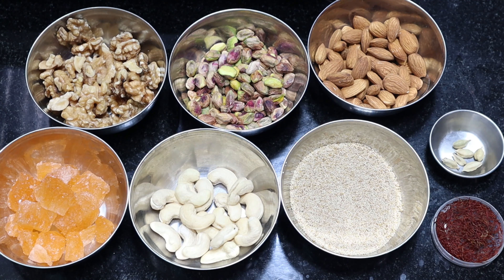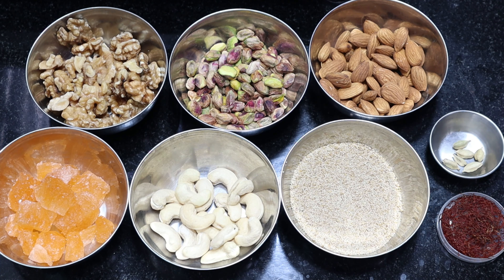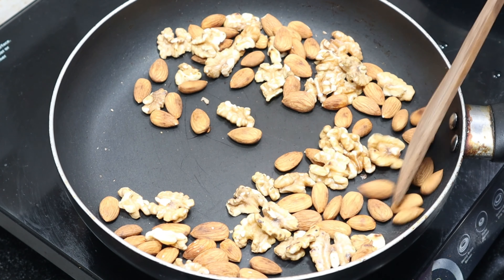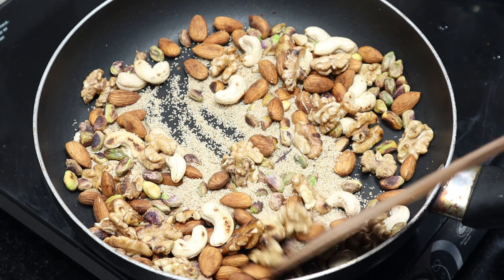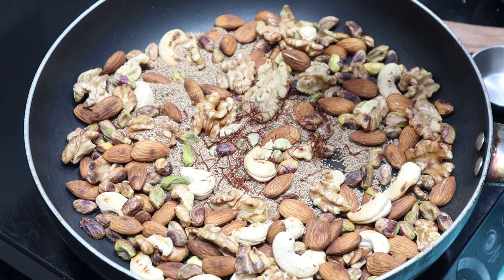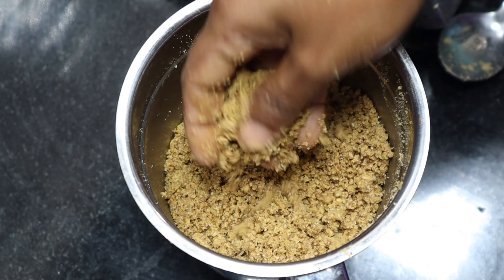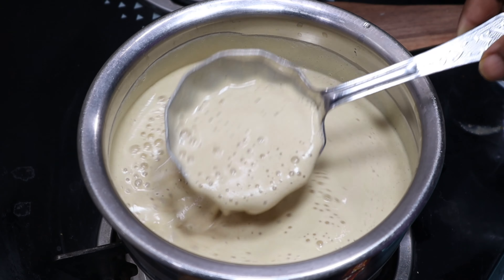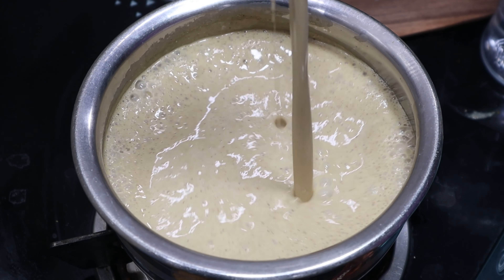ರುಚಿಕರವಾದ ಆರೋಗ್ಯವಾದ ಡ್ರೈ ಪ್ರೂಟ್ಸ್ ಡ್ರಿಂಕ್ ಮಾಡಿನೋಡಿ..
Hi viewers,
Welcome to kitchen of manna. Today in our channel we going to see Energy Drink.